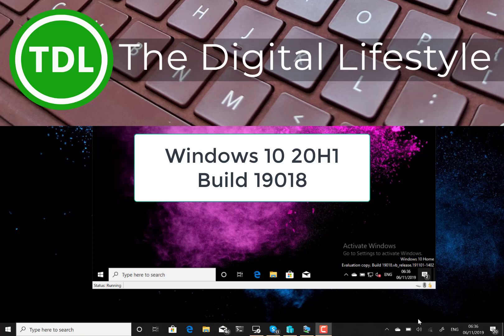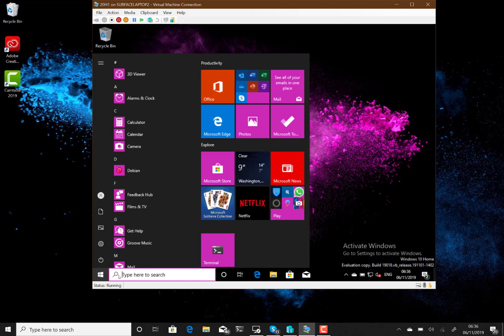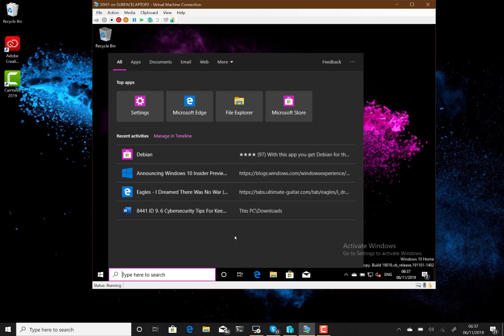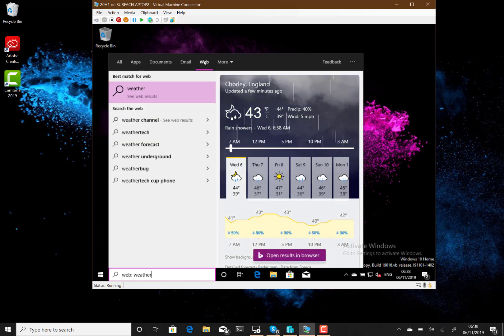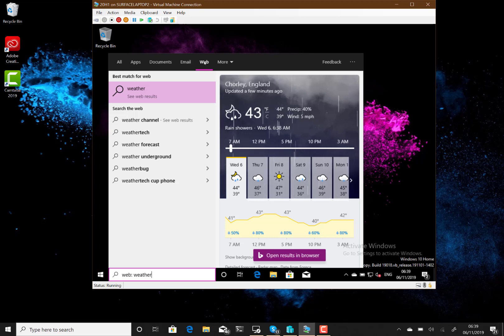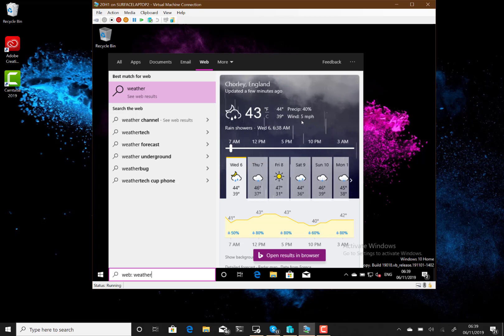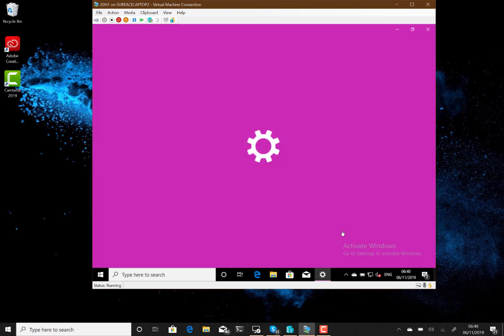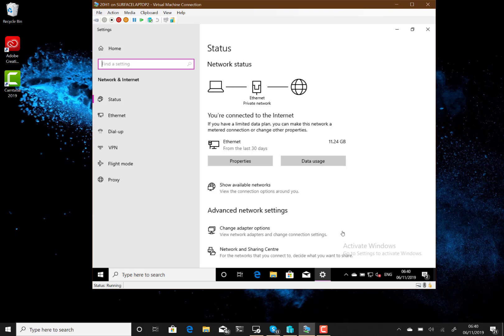Hands on with Window 10 20H1 Build 19018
In this video I look at the changes to the latest Windows 10 20H1 build. Build 19018 has a couple of changes and a nice long list of fixes. 20H1 seems to be very much complete and Microsoft are close to completing the development.
Make sure you checkout my YouTube channel as I have loads of Windows 10 how-to video, reviews and build videos.